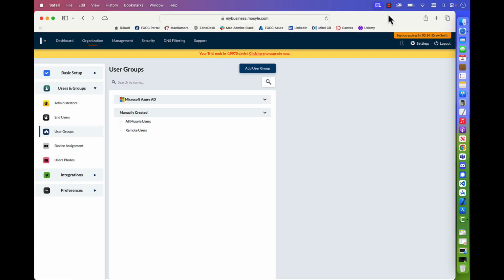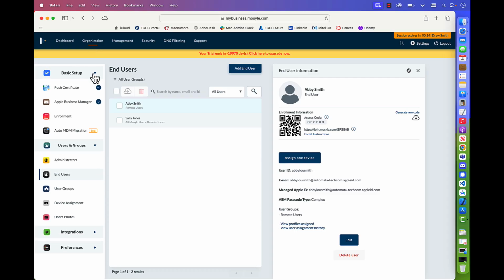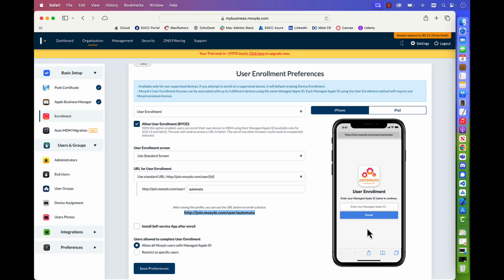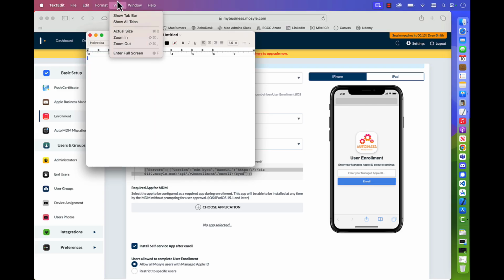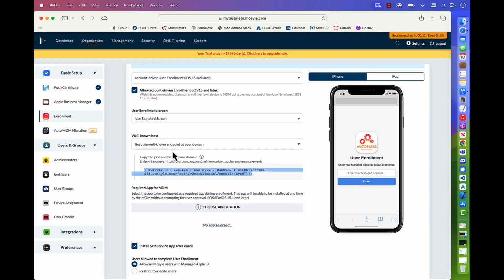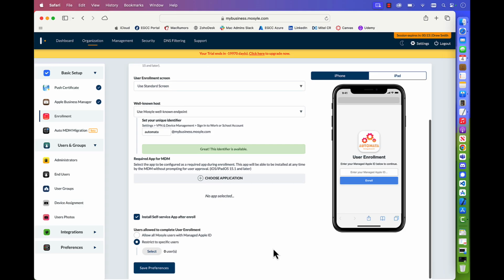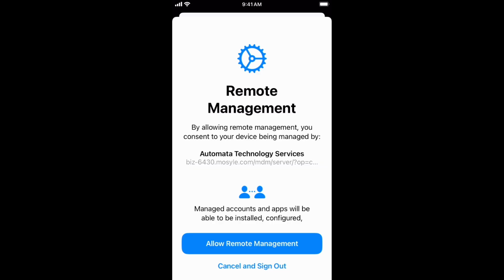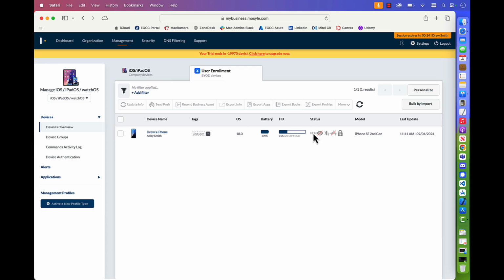Configuring Account Driven User Enrollment in Mosyle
In this lesson students learn how to configure Account Driven User Enrollment for iOS devices in Mosyle.  This video is an excerpt from our course 'Apple macOS and iOS System Administration'.